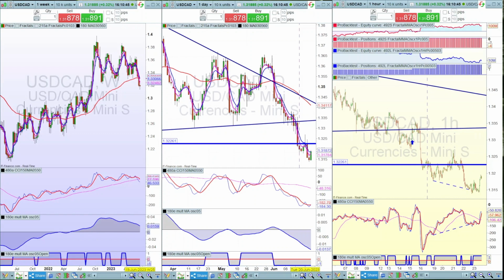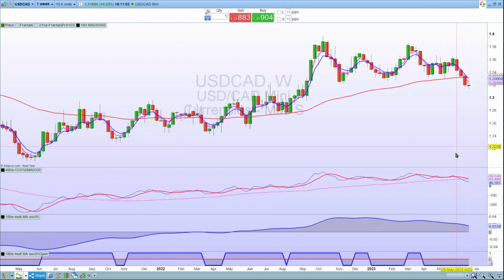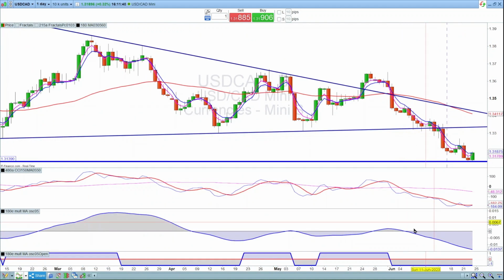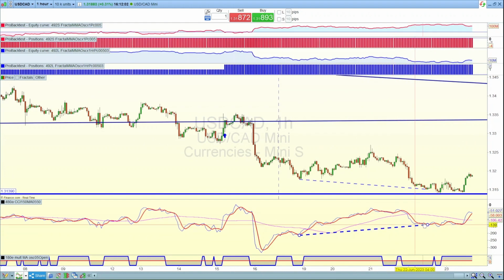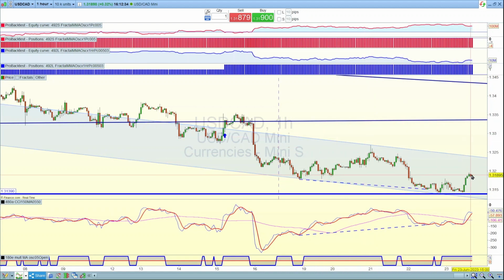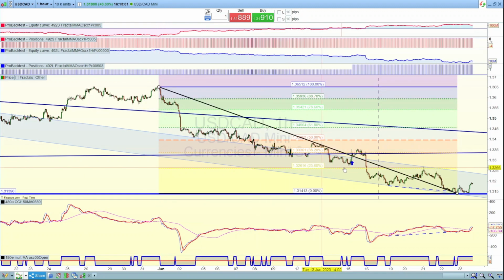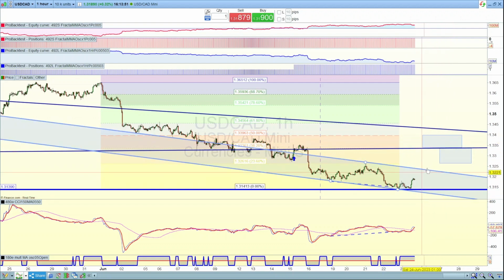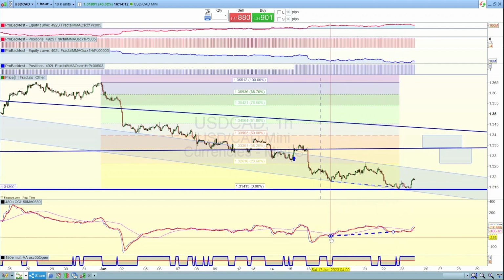USDCAD Technical Analysis Jun 23 2023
USDCAD Technical Analysis Jun 23, 2023 using Stochastic and Commodity Channel Index.

Don't forget...

Things
to consider:

Remember...